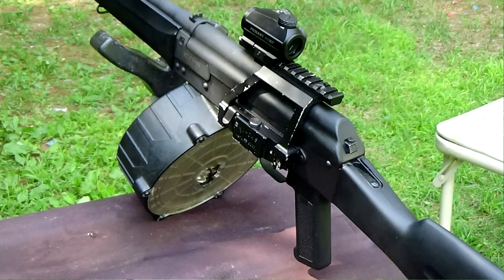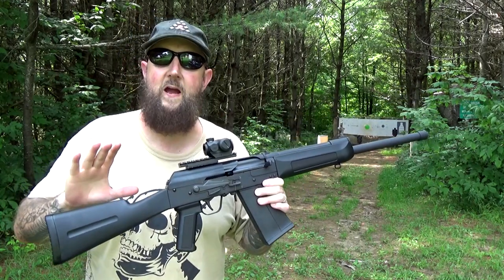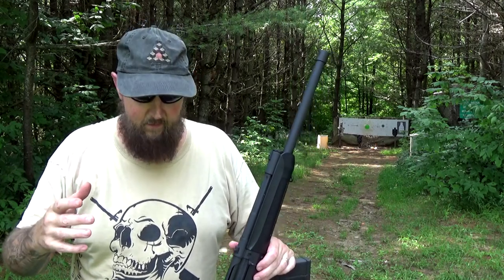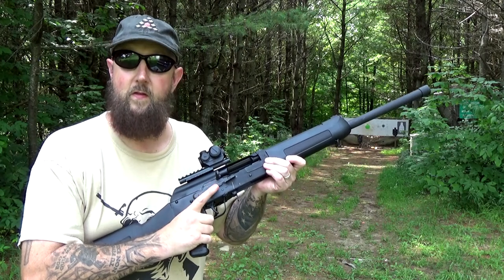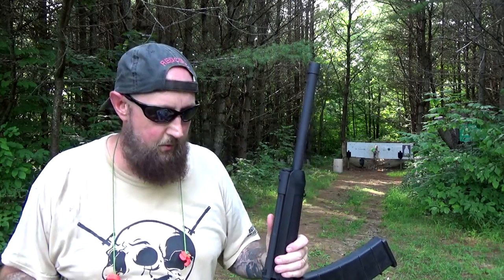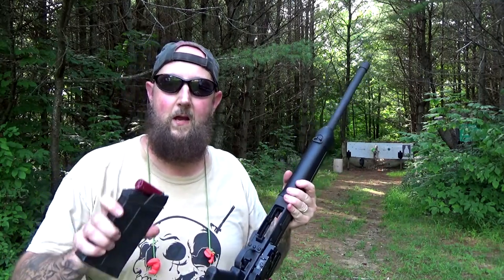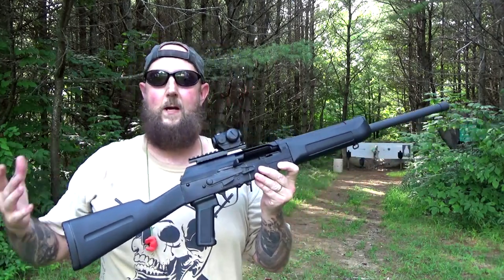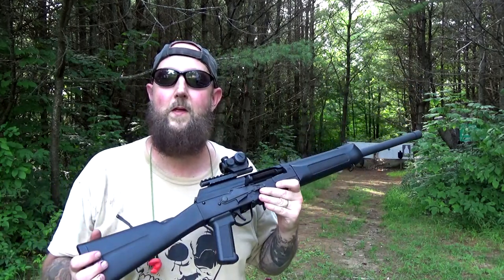SDS 12 Gauge Lynx Shotgun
or

•How do I keep my guns running, even with all the abuse they must withstand? 2 words. Liberty Lube! Go to LibertyLube's website for pricing and more information.

The SDS Imports. "Lynx 12" Shotgun is built in an AK Factory and is done right. A 1.5mm Receiver, hammer forged bolt, chrome lined 19", threaded barrel. It takes Saiga magazines. This is the test run with a bunch of slugs and several Saiga-12 magazines.